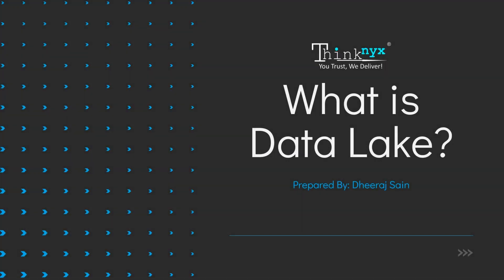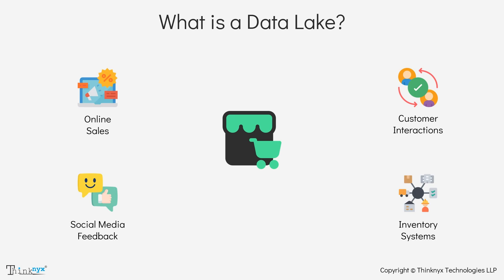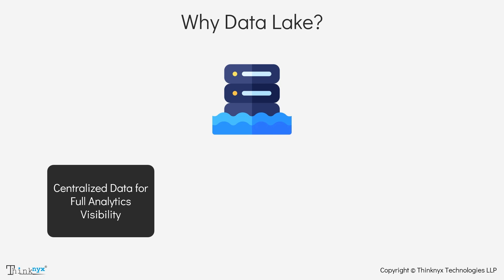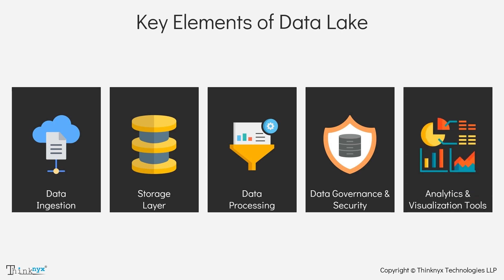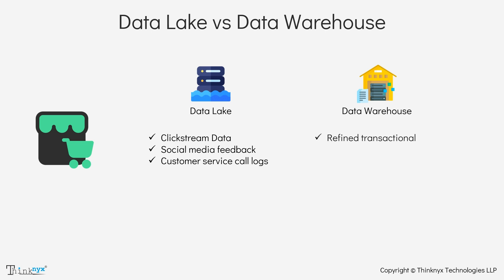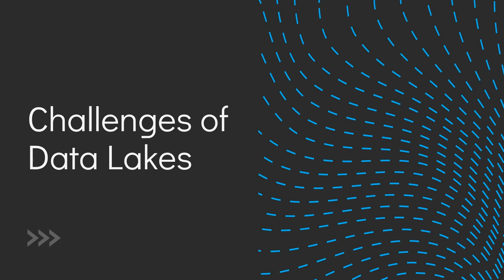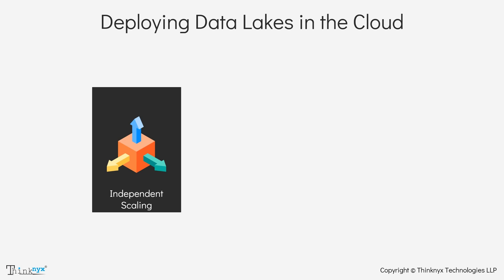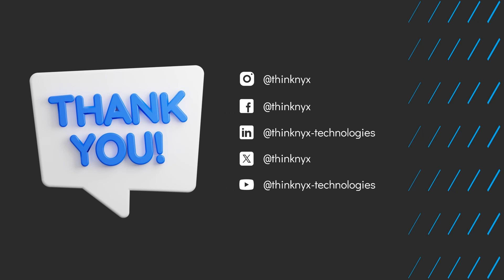What is Data Lake ? Simplified for Beginners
In this video, we answer key questions to help you understand what a data lake is, why you need one, and how it compares to a data warehouse. Dive into the essential elements of a data lake and analytics solution, explore the value it brings, and uncover the challenges you might face. Plus, learn how to deploy data lakes in the cloud effectively. Whether you're a beginner or an expert, this video is packed with insights to elevate your big data knowledge!

📌 Topics Covered:
✔️ What is a data lake?
✔️ Why do you need a data lake?
✔️ Essential elements of a data lake and analytics solution
✔️ Data lake vs data warehouse comparison
✔️ The value of data lakes
✔️ Challenges of data lakes
✔️ Deploying data lakes in the cloud

💬 Have questions about data lakes? Drop them in the comments below!